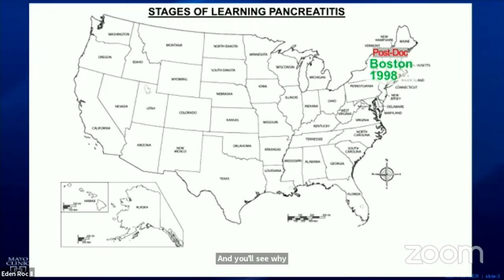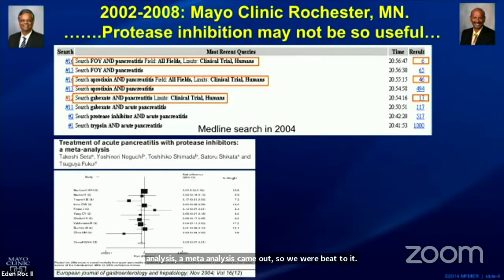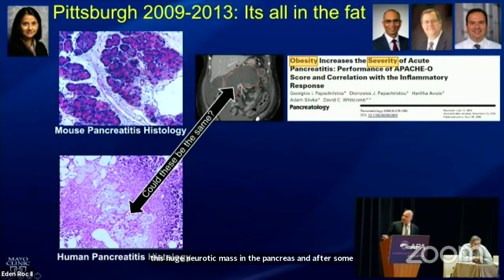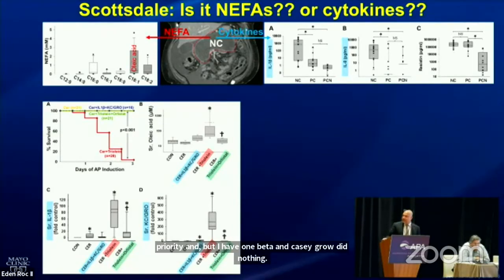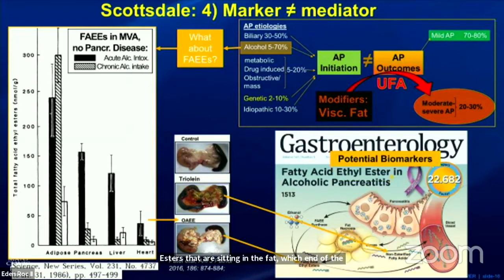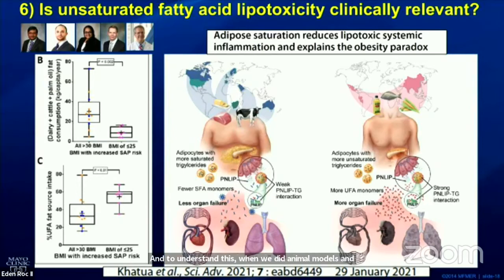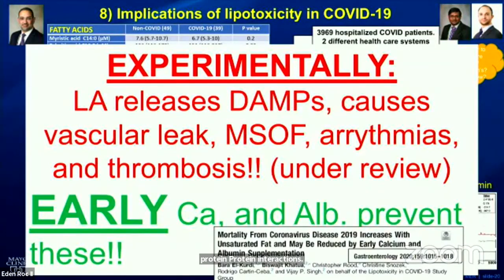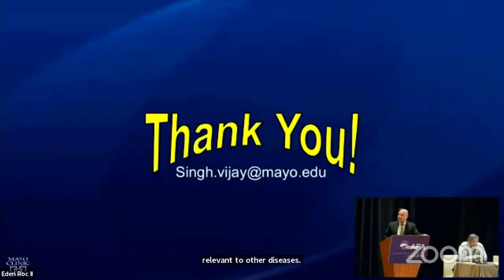APA 2021 Paul Webster Lecture Vijay Singh